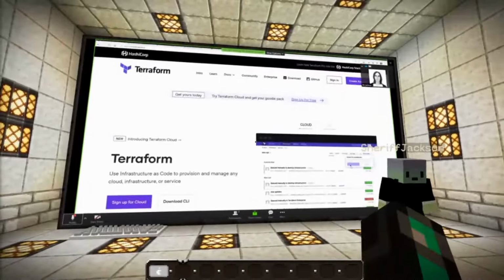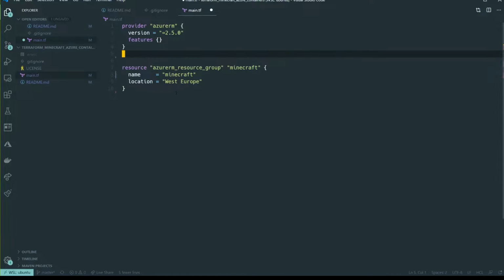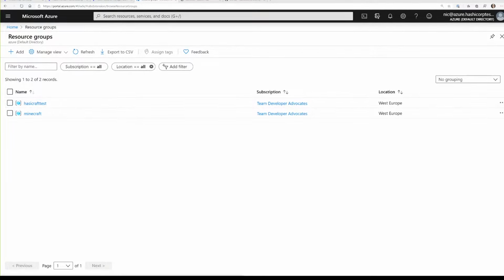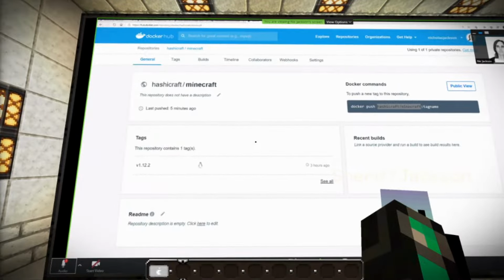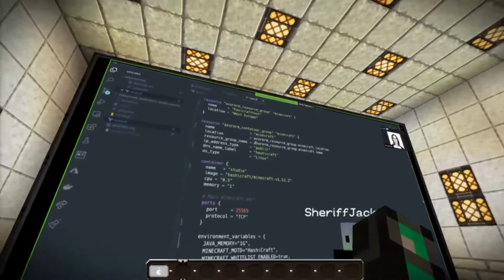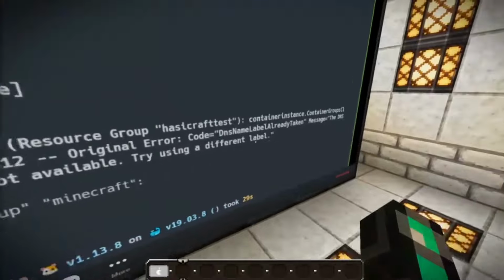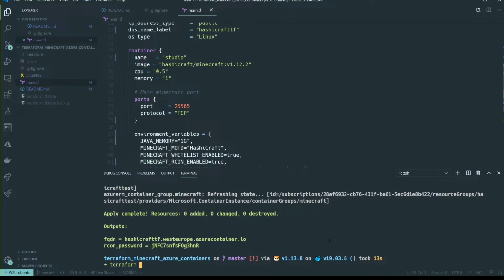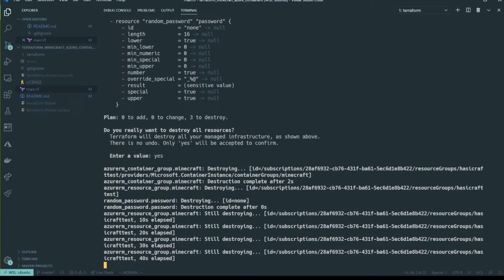HashiCraft - Episode 1: Terraforming Minecraft servers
Join Erik and Nic as they walk you through all the things you need to know to deploy a Minecraft server in a consistent and reproducible way.

We will look at how you can use Terraform, Docker and an infrastructure as code approach to deploy Minecraft servers as Microsoft Azure Container Instances.